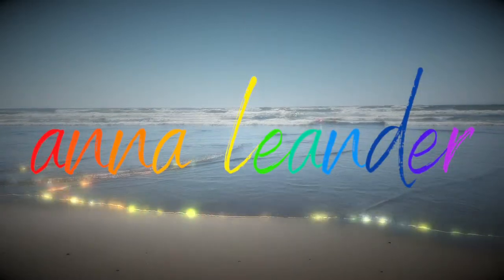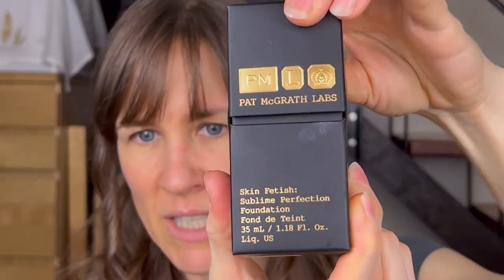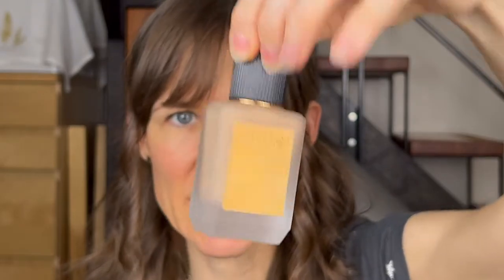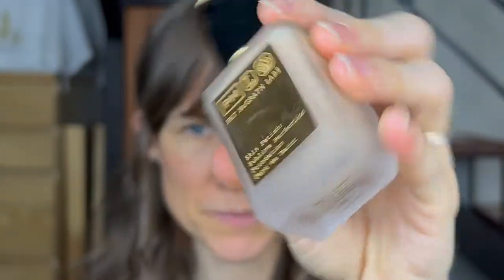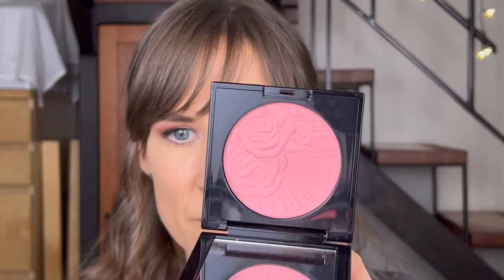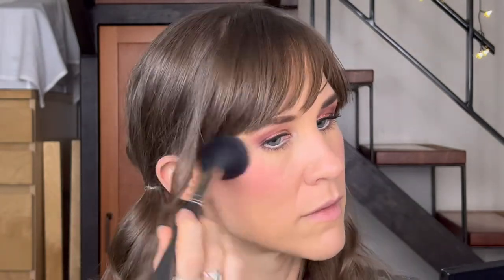Full Face of Pat McGrath! Mostly 🤩❤️‍🔥😍 .....but I have a couple questions...😉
I love me some Pat McGrath makeup so I couldn't resist filling in the gaps in my collection with the holiday sales she's been having! However - there was one product that I really disliked. To be fair, I think I am actually legit allergic to it though! Find out what I loved...and what I'll be gifting 😉.

What’s on my face:

Pat McGrath Labs Skin Fetish: Sublime Perfection Foundation - Shade L7
Pat McGrath Labs Sublime Perfection Concealer - Shades L7 and LM8
Pat McGrath Labs Skin Fetish: Sublime Perfection Blurring Under-Eye Powder - Shade Light
Pat McGrath Labs Skin Fetish: Sublime Skin Highlighter
Pat McGrath Labs Skin Fetish: Devine Powder Blush - Shade Divine Rose
Pat McGrath Labs Venus in Fleurs Luxe Quad: Voyeuristic Vixen
Pat McGrath Labs Permagel Ultra Glide Eye Pencil - Shade Xtreme Black
Pat McGrath Labs IntensifEYES Artistry Wand
Anastasia Beverly Hills - Clear Brow Gel (It comes in a mini!)
Anastasia Beverly Hills DIPBROW® Pomade - Shade Medium Brown
Colourpop Crème Gel Liner - Exit (This came in a set.)

Outro Music is:

Them There Eyes by Beth Hart and Joe Bonamassa

Arranged and performed by AnnaPaul and the Bearded Lady

Drums: Martin Zarzar
Sax: Paul Evansmith
Guitar: Joey Appel
Sousaphone: Mark Vehrencamp

Theme music adapted by Anna Leander